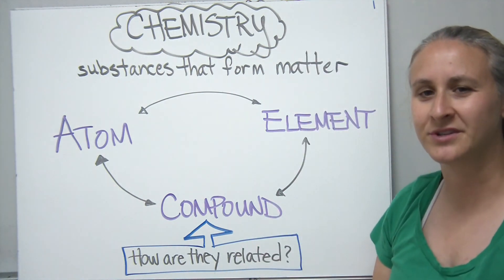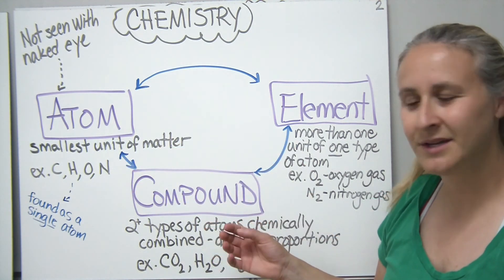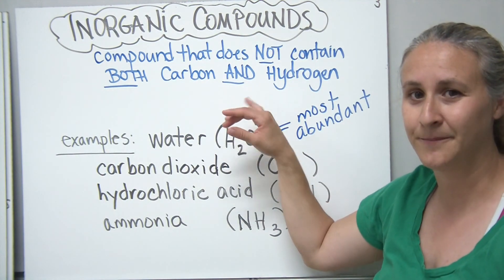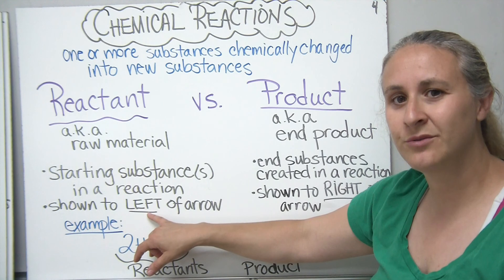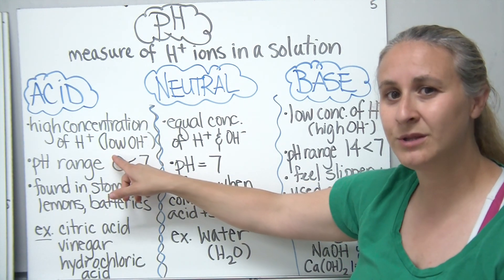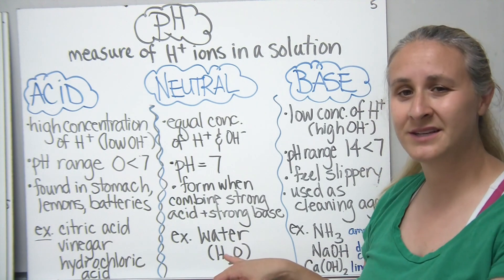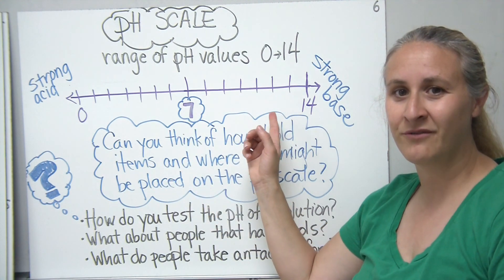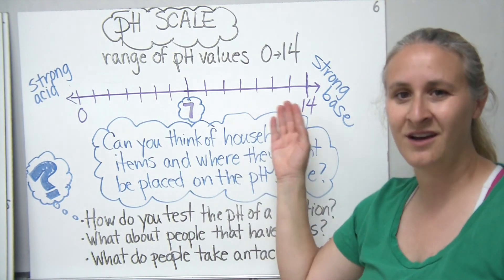Chemistry basics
Basics of chemistry - atom, element, compound; chemical reactions, acids bases and neutral, pH